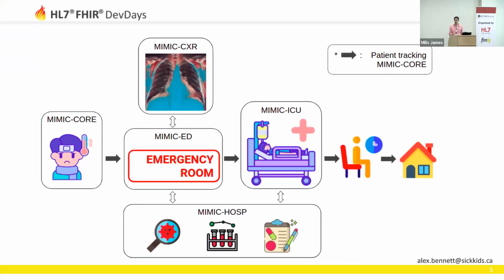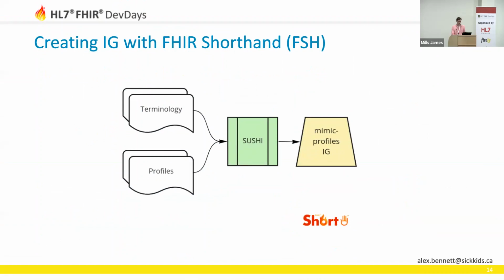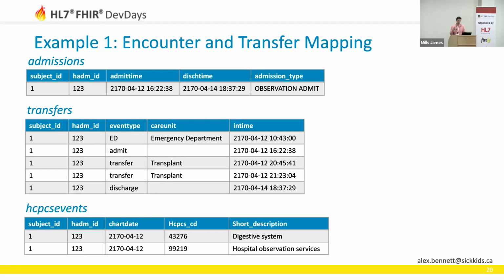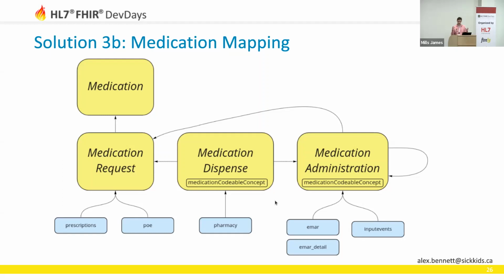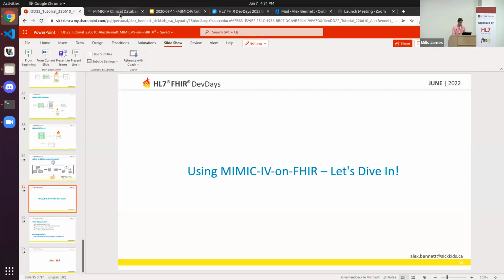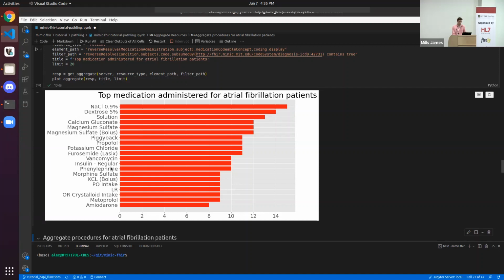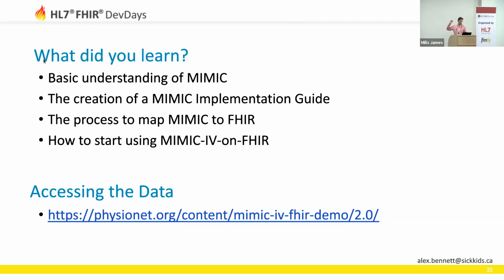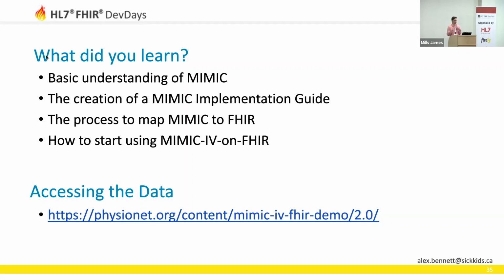Alex Bennett - MIMIC-IV-on-FHIR | DevDays June 2022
The adoption of the FHIR standard continues to grow and with it the secondary applications of FHIR stores. FHIR development is often accelerated through testing with real data. However, patient data is often restricted for security and privacy concerns, and development of synthetic data which captures real-world practice variation is still an area of active research. There is a need for realistic and broadly accessible clinical data in FHIR. We present a demo of the Medical Information Mart for Intensive Care (MIMIC)-IV, converted into FHIR. MIMIC-IV-on-FHIR provides real-world data from a data dense environment (critical care). MIMIC-IV-on-FHIR is built using a workflow utilizing PostgreSQL, Python, and HAPI FHIR. This session walks through the creation of MIMIC-IV-on-FHIR and showcase the publicly available FHIR resources now available for development and research. .